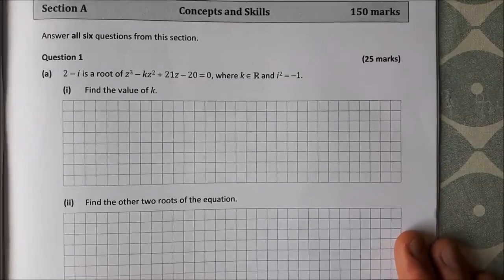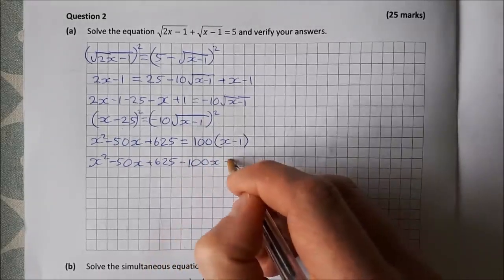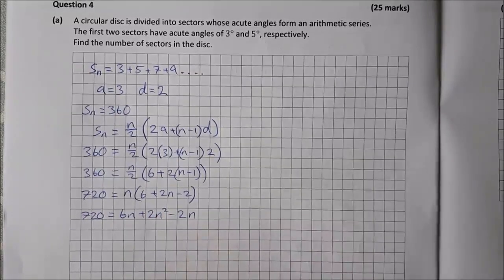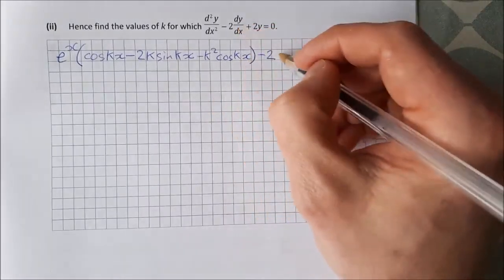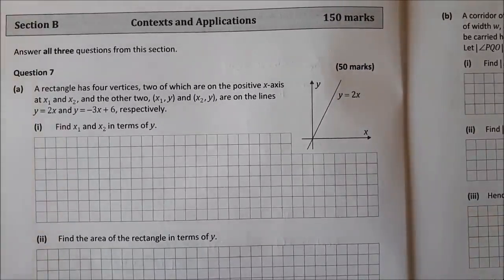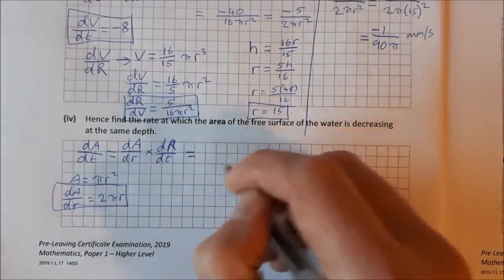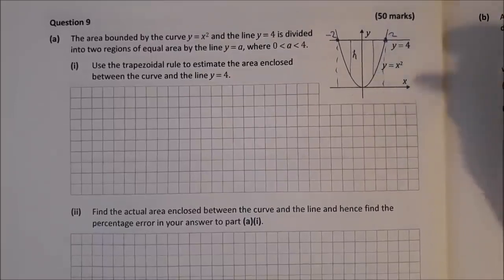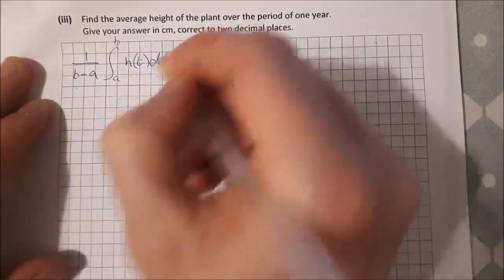Leaving Certificate Higher Level Maths Mock 2019/2020 Paper 1 - IGCSE / IB - SAT LEVEL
Video copyright.